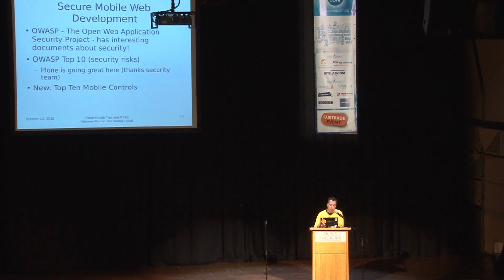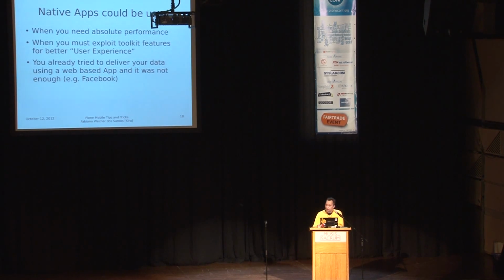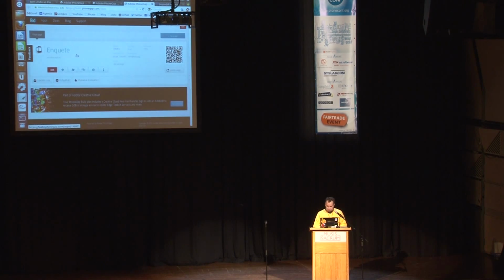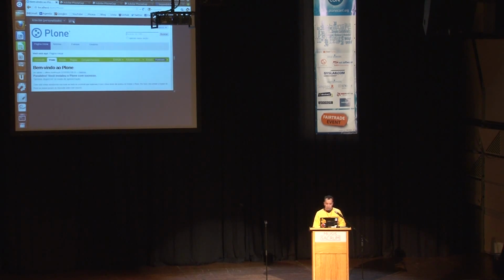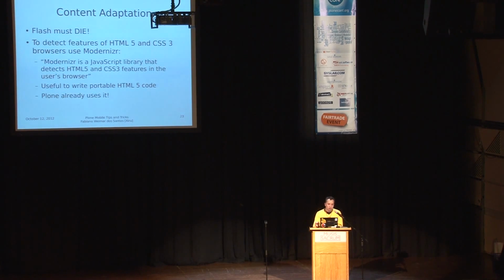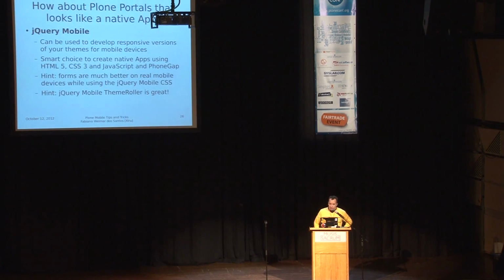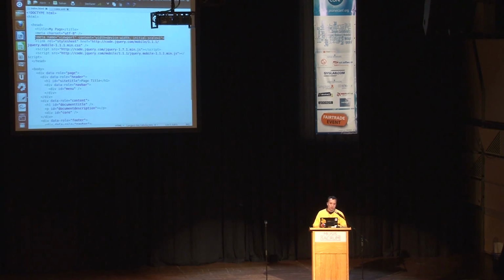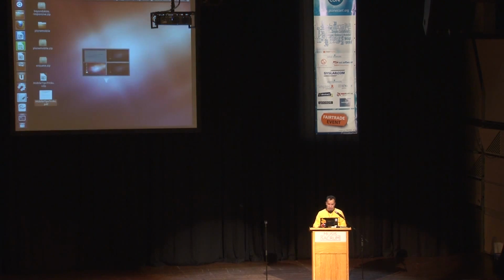Tips and Tricks about Plone Development for Mobile Platforms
Hosted by: Fabiano Weimar dos Santos and Giuseppe Romagnoli

The talk will discuss about how Plone can be used to create mobile versions of content portals. Besides the discussion about the importance of mobile applications and its growing market, it will be given advices about the mobile web development best practices, recommendations and standards.

In practice, the lecture will demonstrate how to deliver Plone content in  smartphones and tablets, discussing ideas about responsive web design and the use of jQuery Mobile framework.